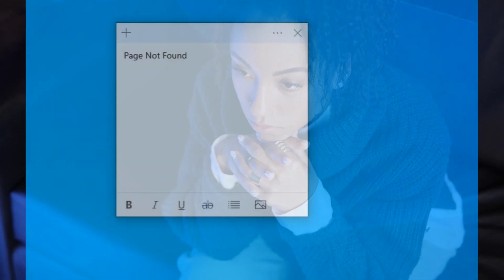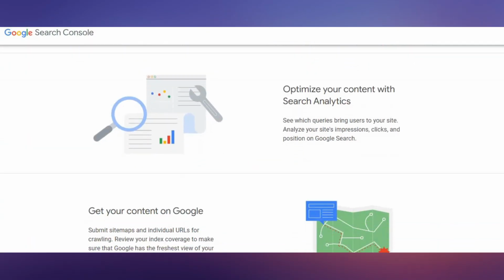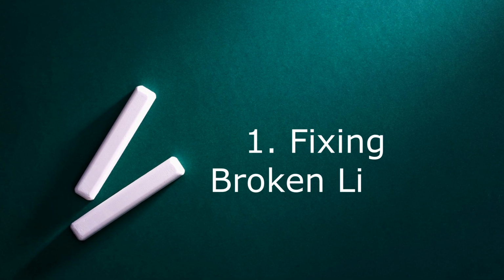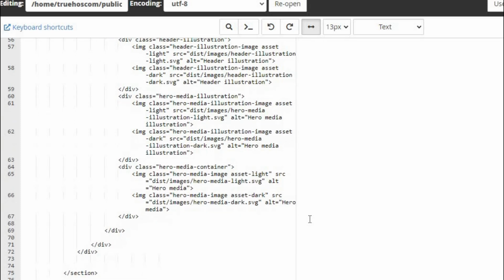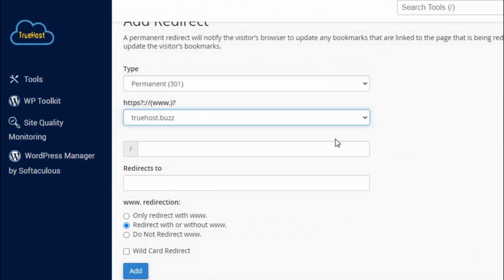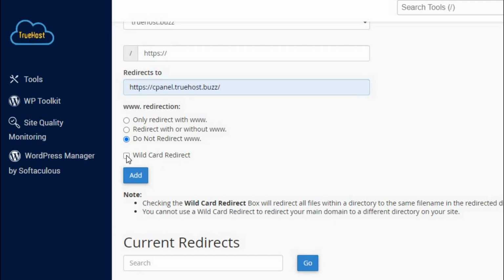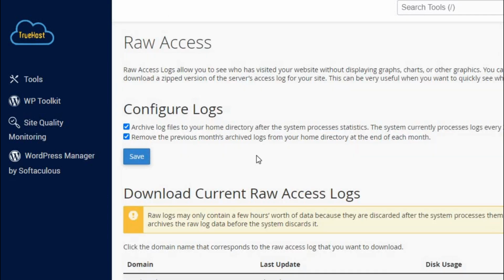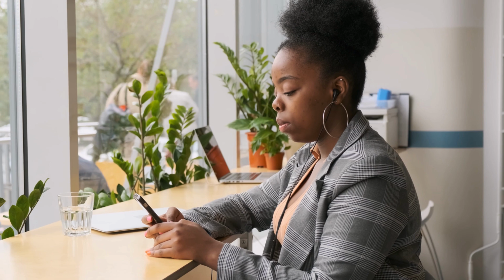How to Fix 404 Error in cPanel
Are you frustrated by 404 errors on your website?

In this video, we'll show you how to fix 404 errors using cPanel.

Whether you're dealing with broken links, deleted content, or incorrect URLs, our step-by-step guide will help you resolve these issues quickly and efficiently. 🚀

In this video, you'll learn:

What is a 404 error? 📄
Common causes of 404 errors 🔍
How to identify 404 errors using tools like Google Search Console 🛠️
Steps to fix broken links and update URLs 🔗
Setting up redirects to handle moved or deleted content 🔄
Using cPanel's File Manager and .htaccess for fixes 📂
Preventing future 404 errors with regular maintenance and best practices 🛡️

By the end of this tutorial, you'll have all the knowledge you need to keep your website running smoothly and ensure a seamless experience for your visitors. 👍